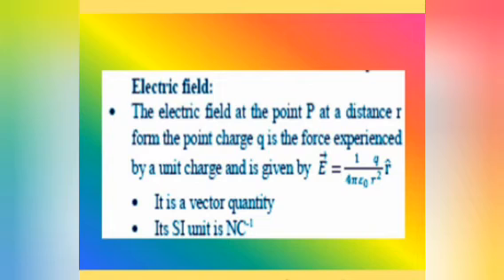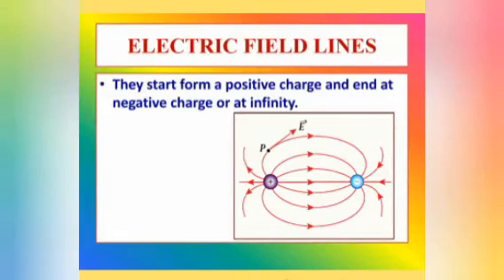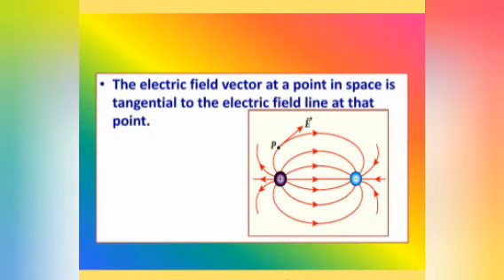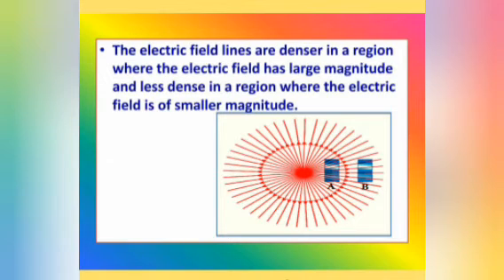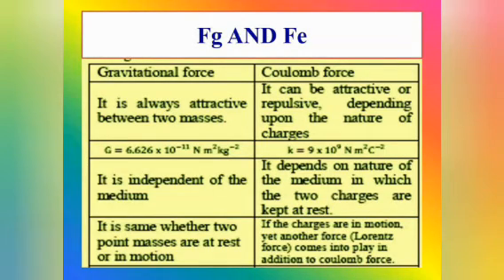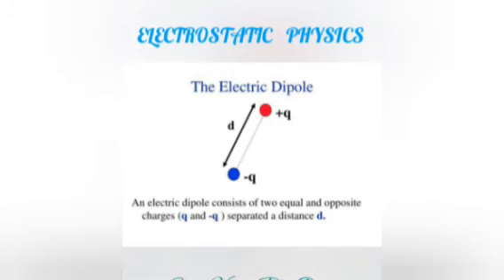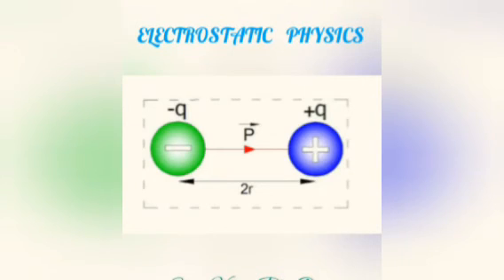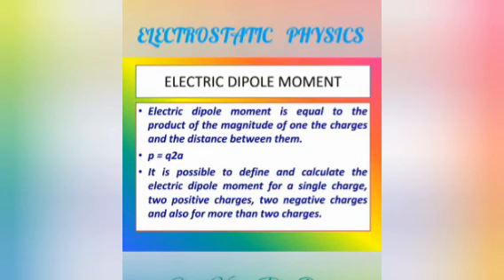12th Physics / ELECTROSTATIC/ E / electri field line / Distinguish bw Fg and Fe force / dipolemomen